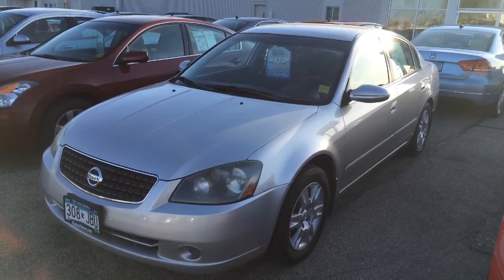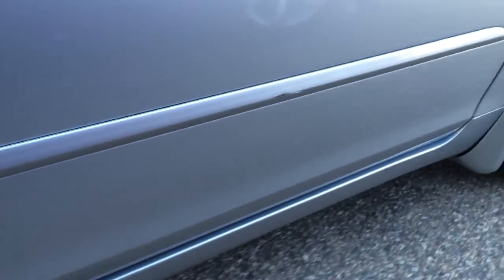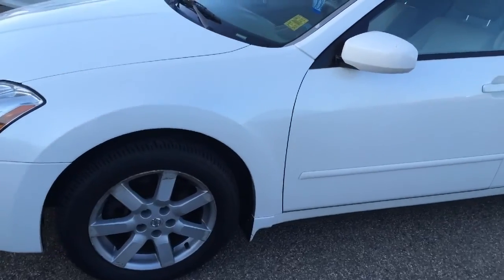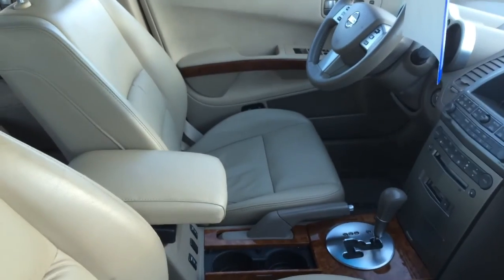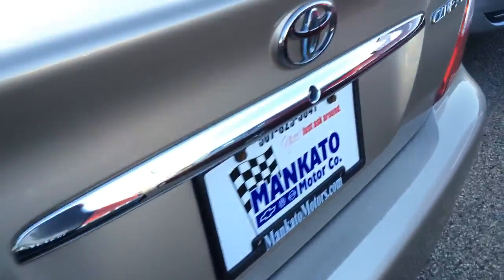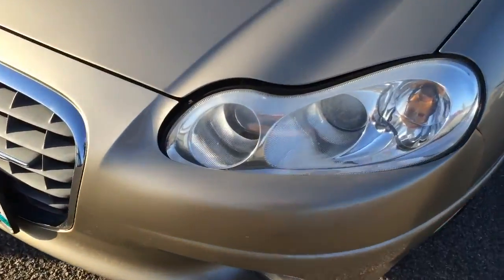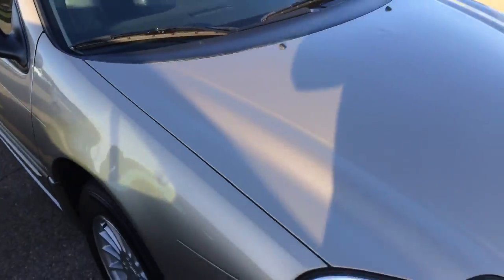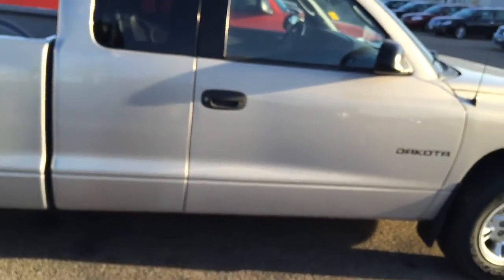Cars for Dave from Mike Bidwell at Mankato Motors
Here's a video preview of the cars we talked about, and a few more.  I hope this helps!